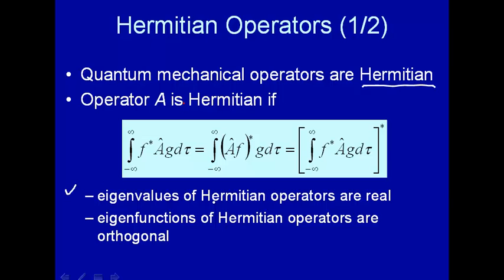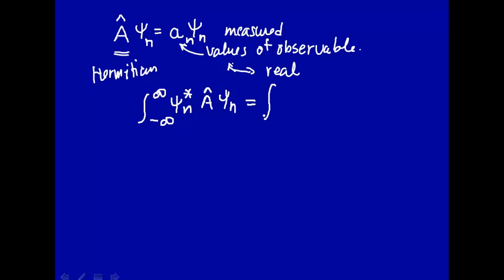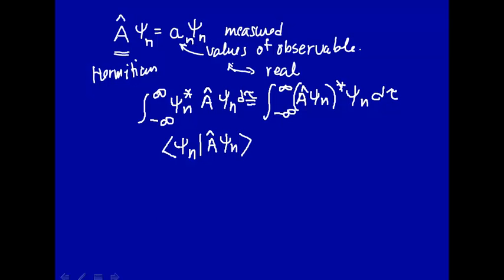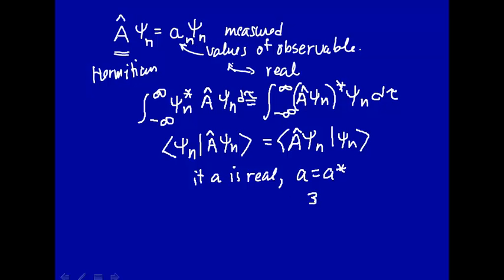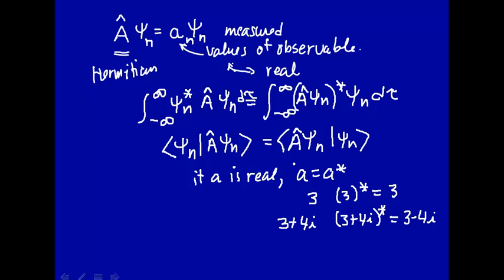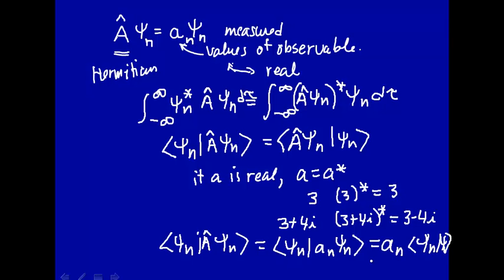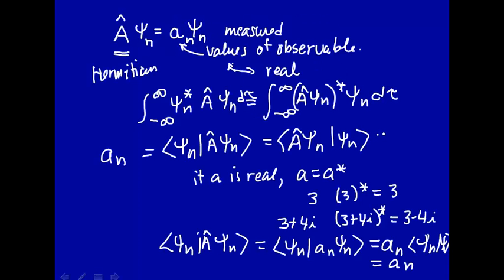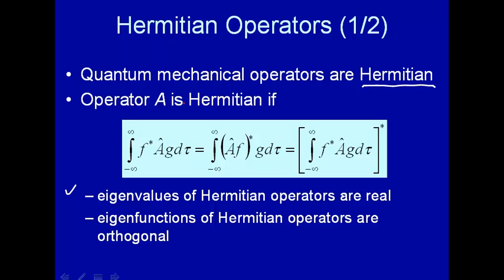Hermitian Operators Have Real Eigenvalues